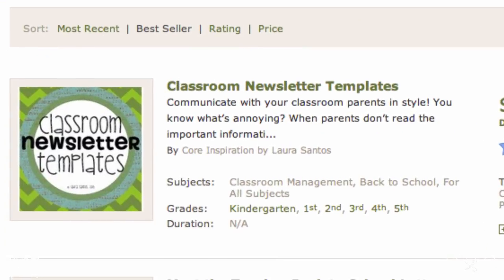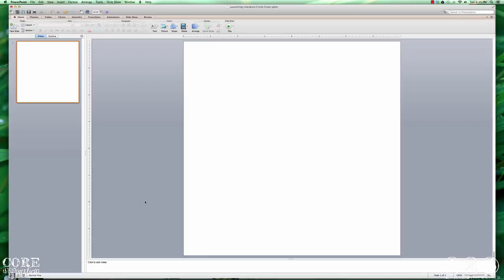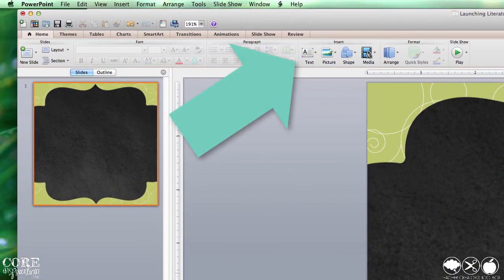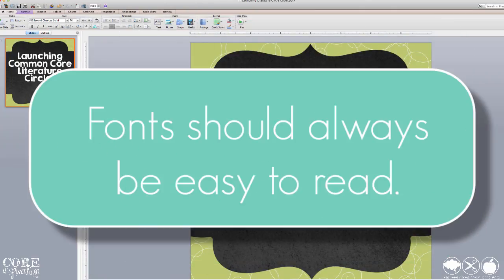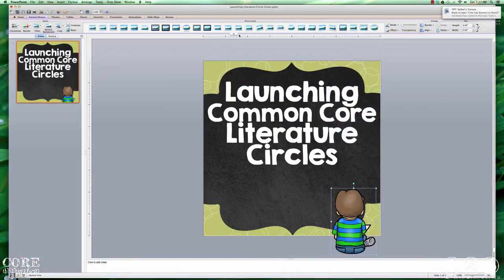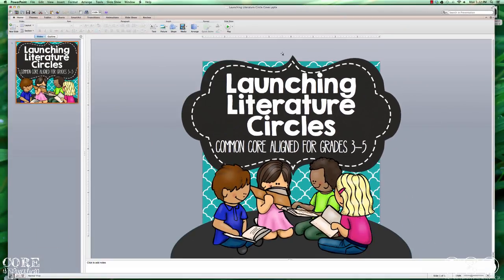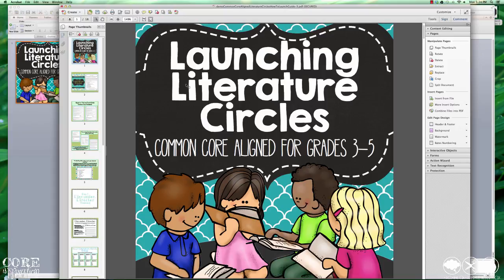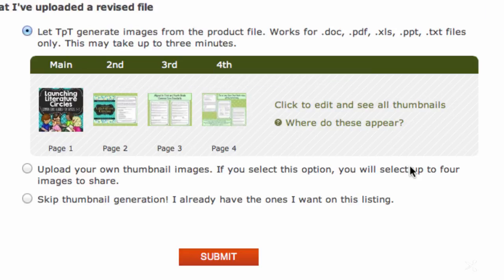Teacher Creator's Toolbox TOOL 12 Create Cover Pages That Pop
To access the full transcript and the links mentioned in this video,

This tutorial is filled with teacherpreneur tips for creating cover pages that will help your Teachers Pay Teachers resources pop.

Presented by CORE INSPIRATION